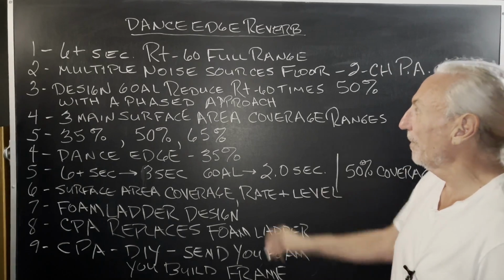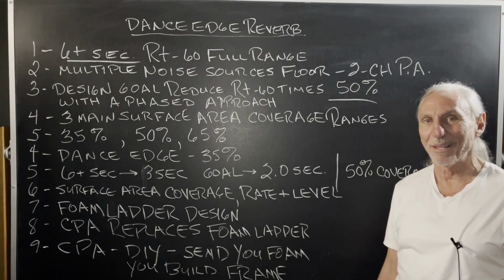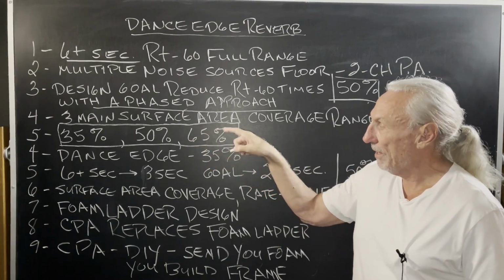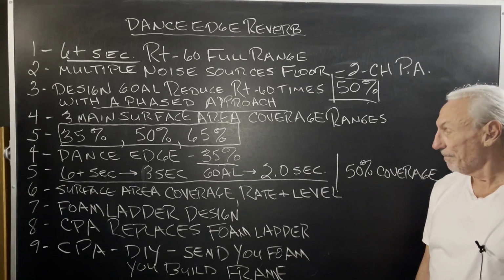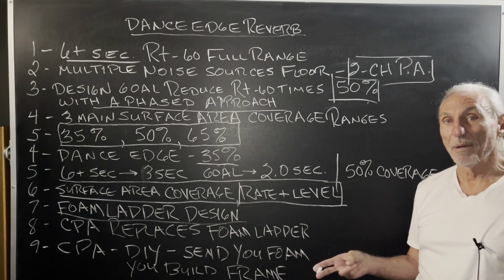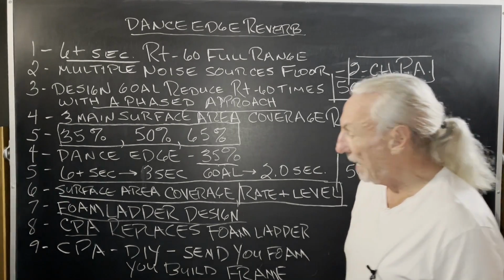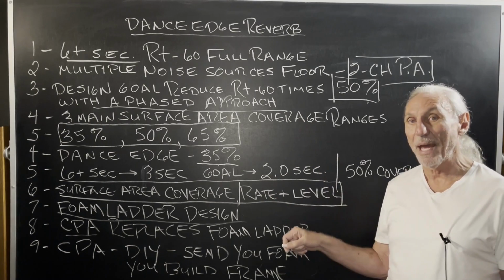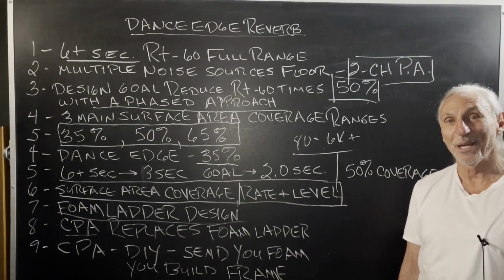Dance Edge Studios Project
- - Jeff Goltiao, the owner of Dance Edge, faced a significant problem in his warehouse space with high ceilings, where the energy in the room was overwhelming during ballroom lessons and social parties. Determined to find a solution, Jeff came across Acoustic Fields through online videos. After a free consultation, Dennis suggested using 27 foam panels to address the issue. The result was a transformed space that allowed Dance Edge to confidently host events and classes, with clients now able to enjoy the music without feeling overwhelmed by the room's energy.